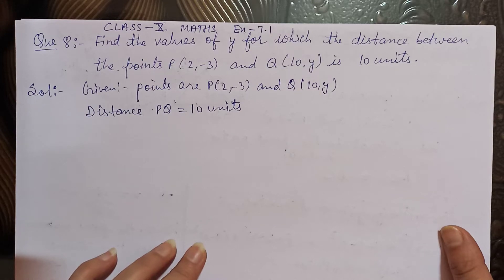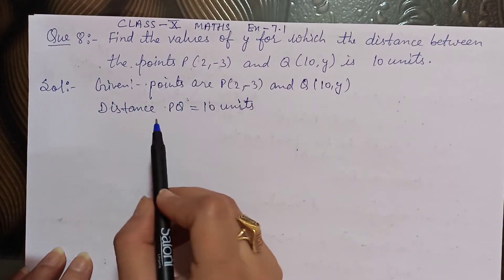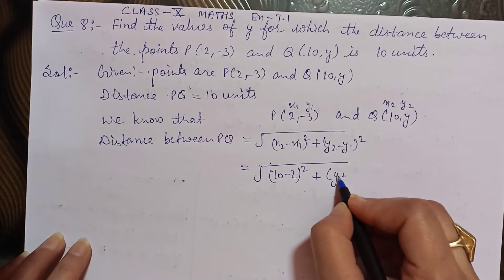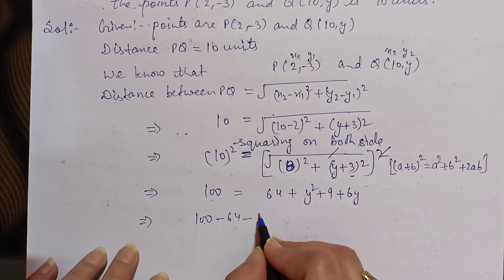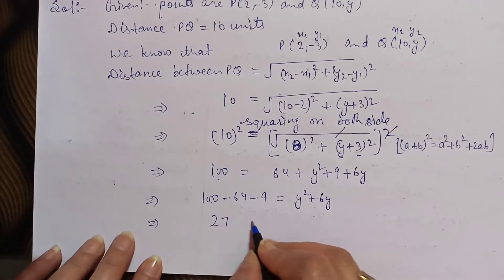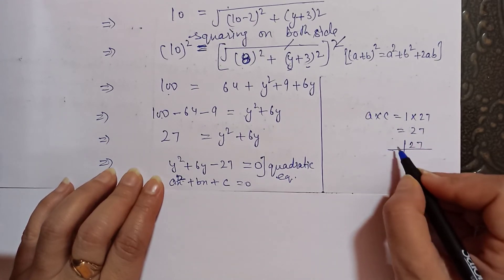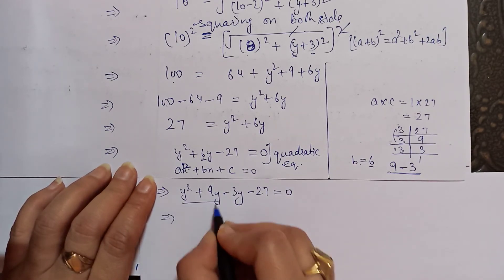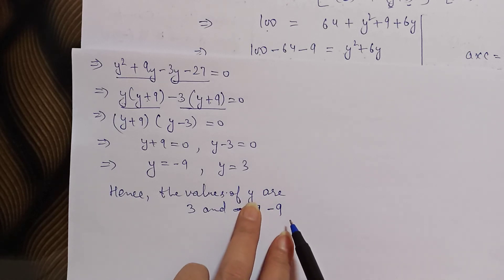Class -10 Ex-7.1Q8 Ch 7 (Coordinate Geometry) NCERT CBSE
Hello students in this video I explained about   ch 7 Coordinate Geometry exercise 7.1.
My explanation is very simple.It is easy to understand.